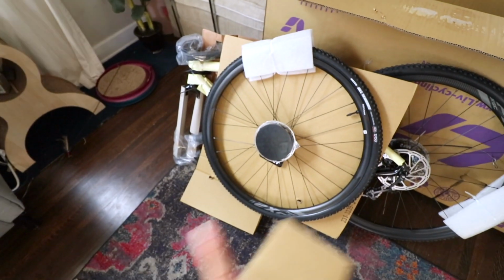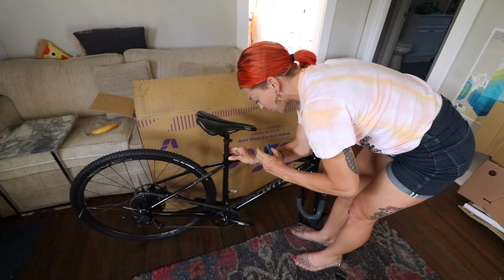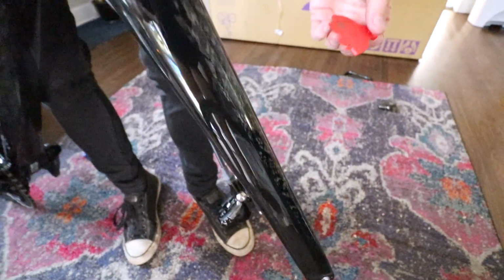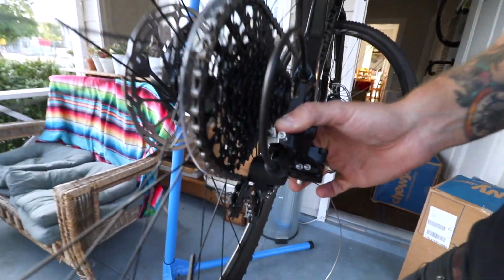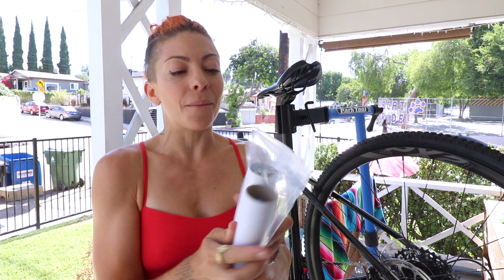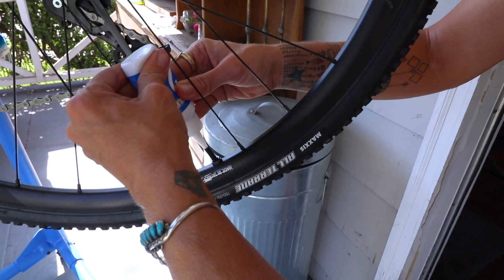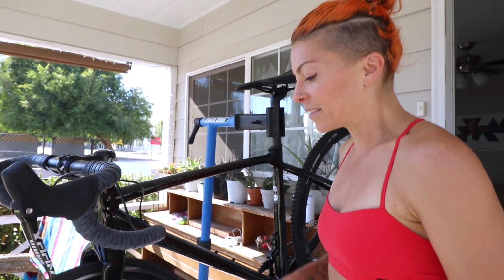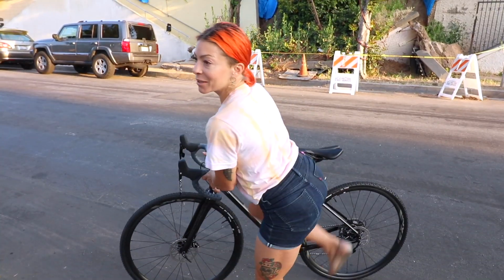Liv Brava SLR 2020 Unboxing and Review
I'm the worst mechanic but I managed to put together the bike straight from the box with a little help from Fred and Paola from LA Cyclery!  Pretty impressed with this little baby.